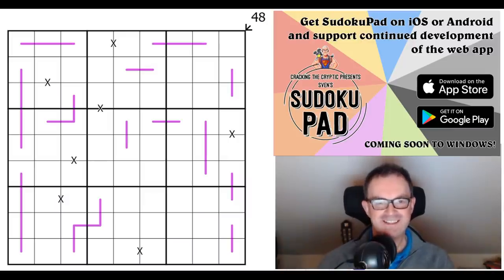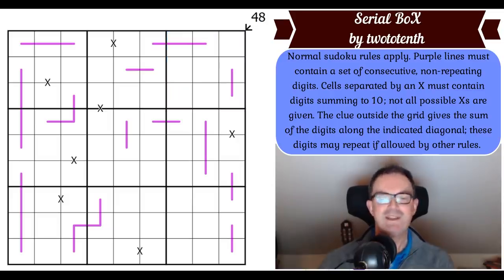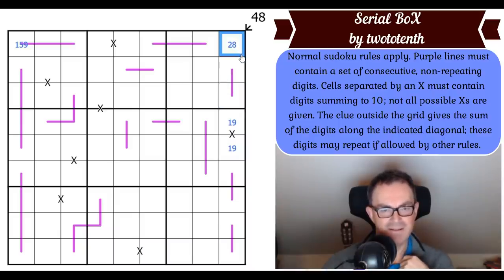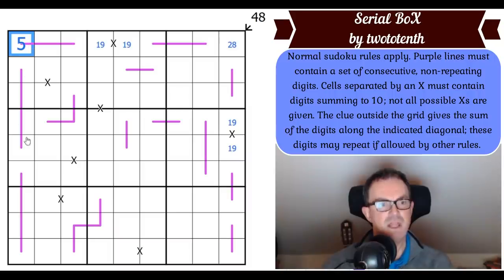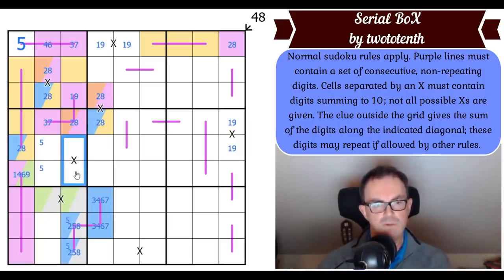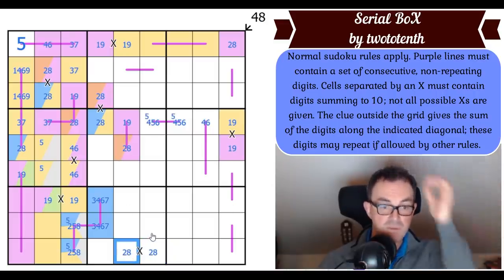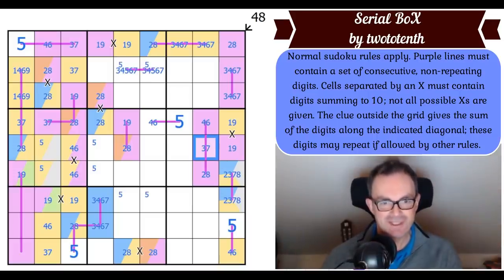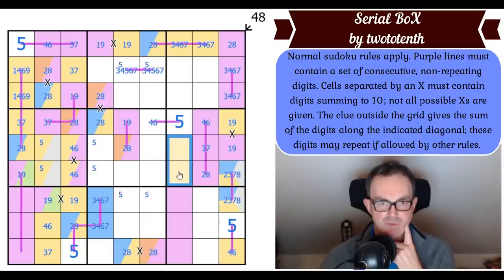Everything We Love About Sudoku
*** Today's Sudoku ***

This is an absolute stunner today courtesy of twototenth.  It's called Serial BoX and it is ridiculously clever/beautiful.

Rules:
Normal sudoku rules apply. Purple lines must contain a set of consecutive, non-repeating digits. Cells separated by an X must contain digits summing to 10; not all possible Xs are given. The clue outside the grid gives the sum of the digits along the indicated diagonal; these digits may repeat if allowed by other rules.

To all our patrons - thank you so much for your support.

Two new items are now available:

- the complete suite of solution videos (all 45 of them!!) to the Pyramid Puzzle Hunt.
 - January's monthly reward: A Star Wars themed sudoku hunt by Peter C Hayward.

*** Our Book ***
The PDF is available as of today and the physical copy shouldn't be far behind.  If you don't own the book then it can still be ordered here:

Here are the links:
Steam:

▶Logo Design◀
Melvyn Mainini